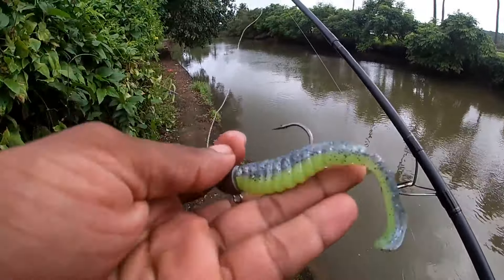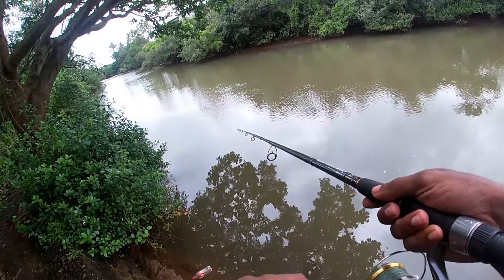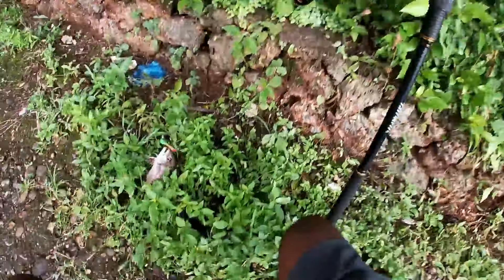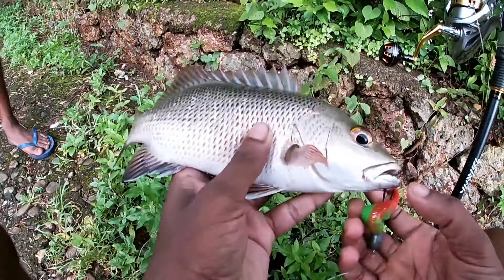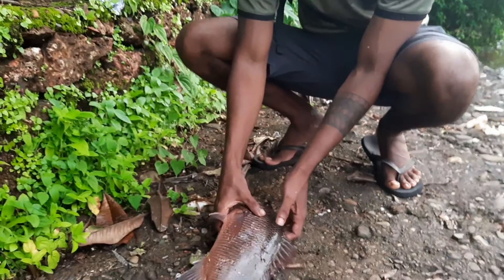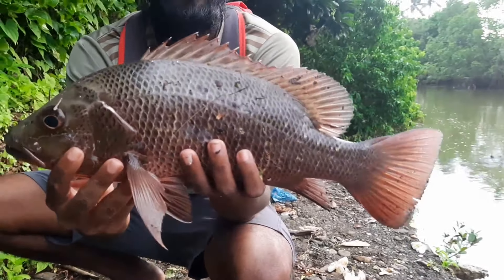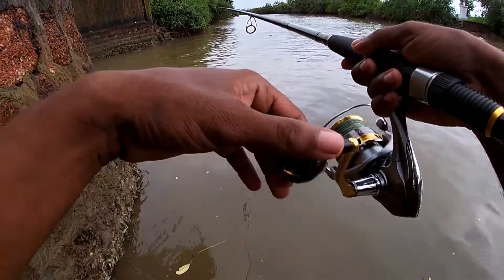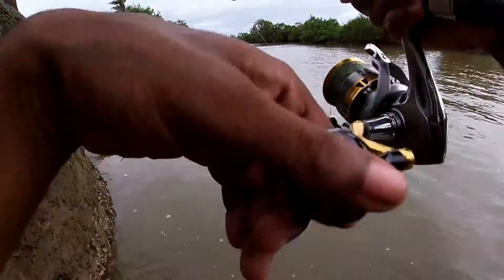Mangrove jack's on zman (Monsoon fishing in Goa)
Monsoon in Goa is very unpredictable..but the fishing is mind blowing here is some great action of fishing muddy water with zman soft plastics

Rod: daiwa phantom power
Reel: Shimano Sedona c5000
Line: sufix x8 30lb

Lures used
: Zman diezel minnowz 4" (sexy mullet/nuked chicken glow
:Zman swim trout trickz 3.5" (sexy mullet)